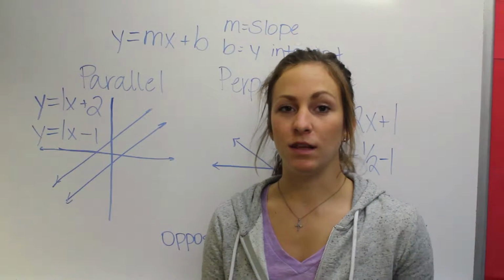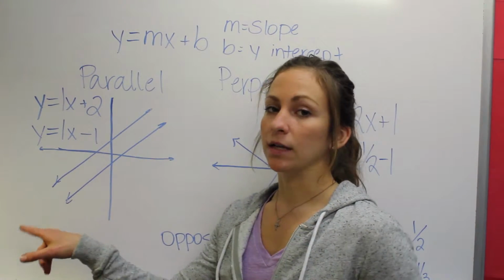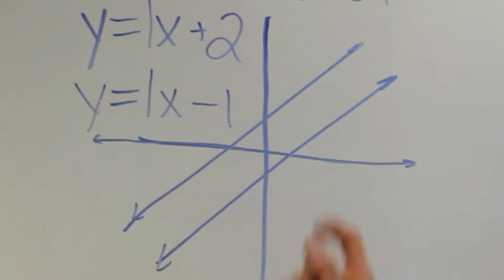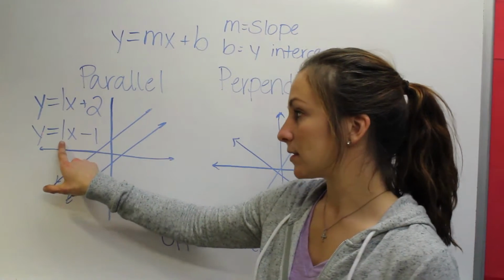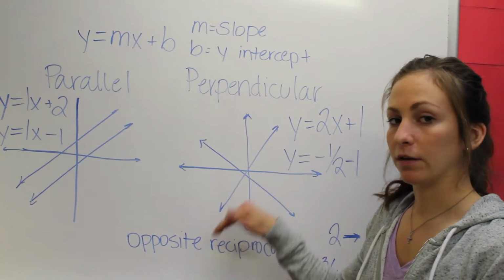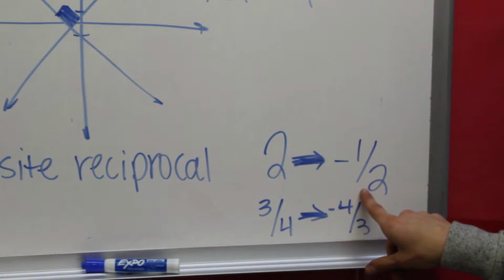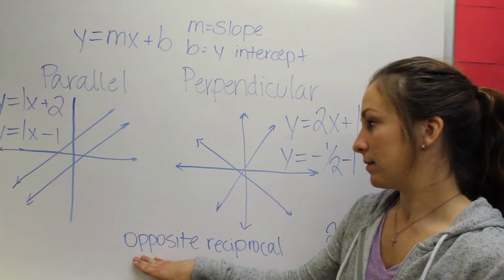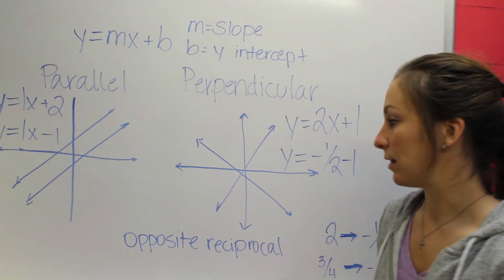Using Existing Information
Take a look at how to use existing information, such as slope and y-intercept, to determine the relationship between two lines such as if they're parallel or perpendicular.